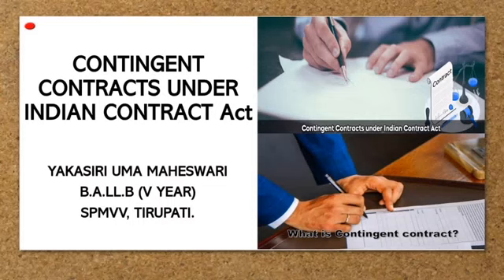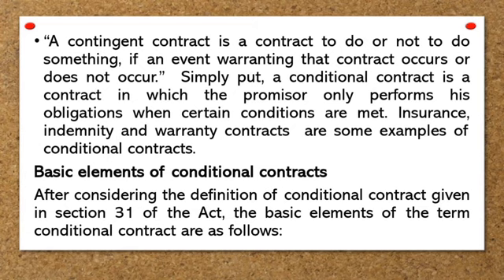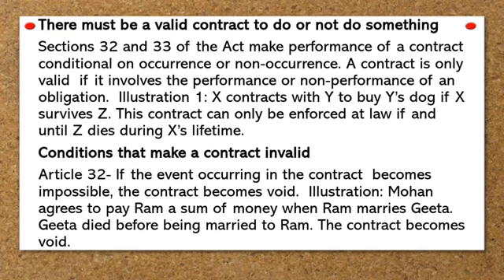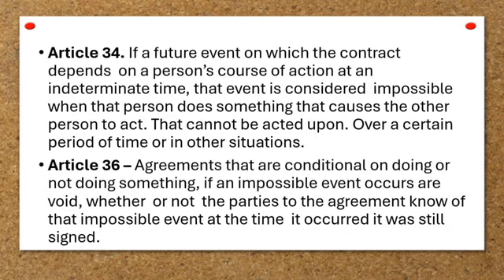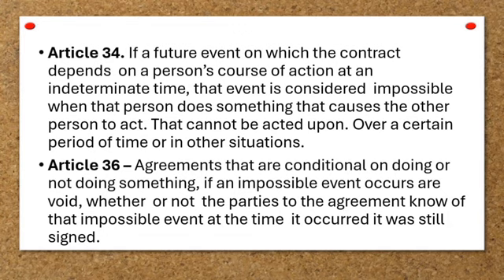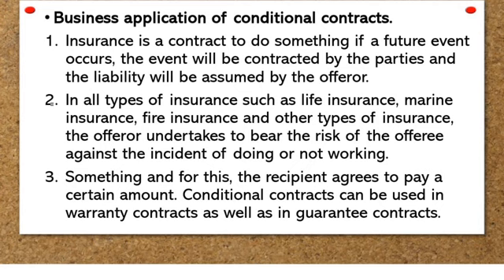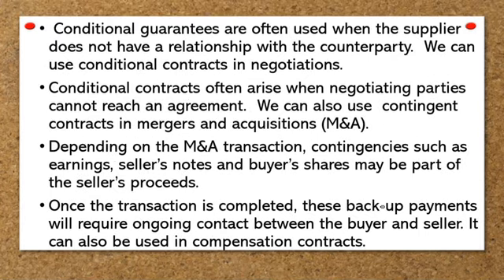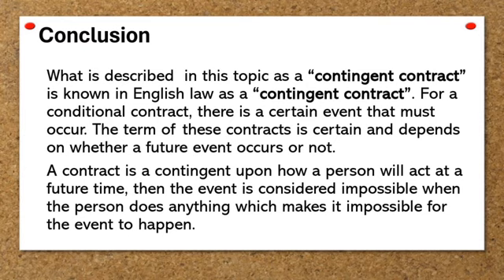Contingent Contracts under Indian Contract Act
by- YAKASIRI UMA MAHESWARI